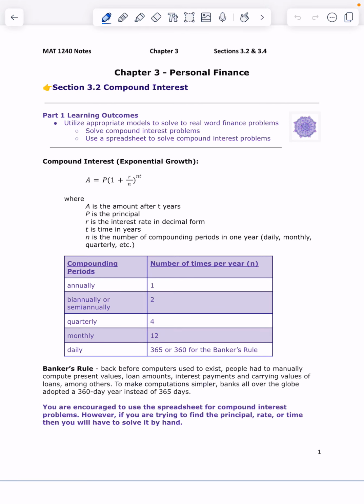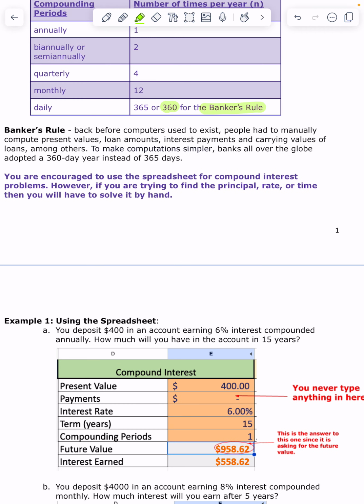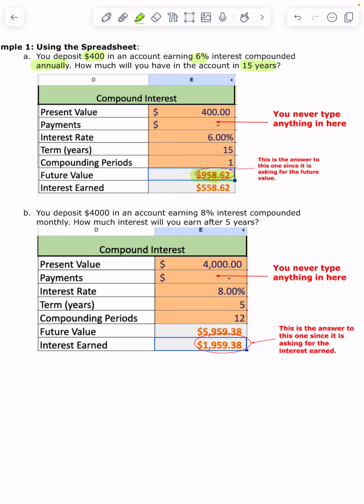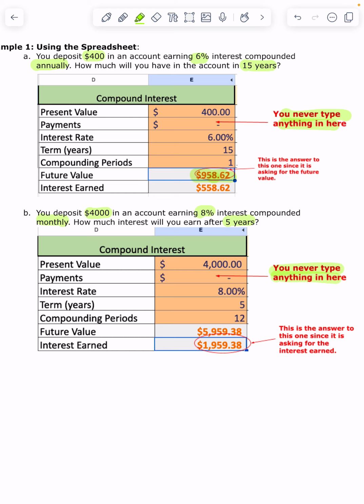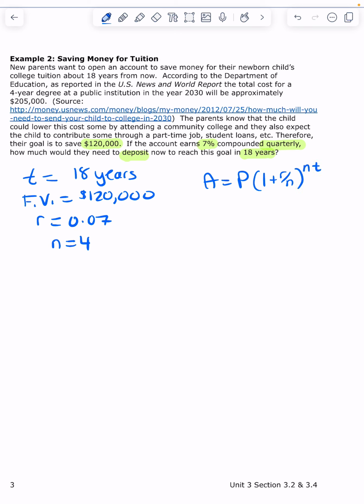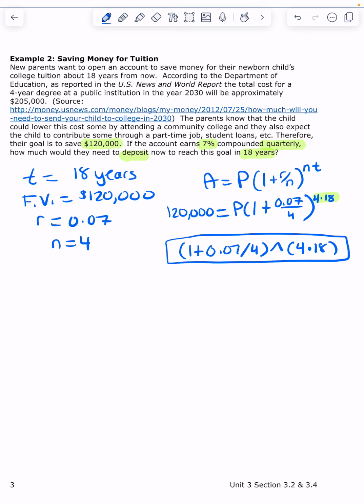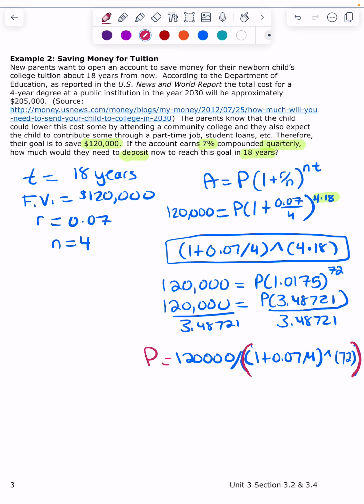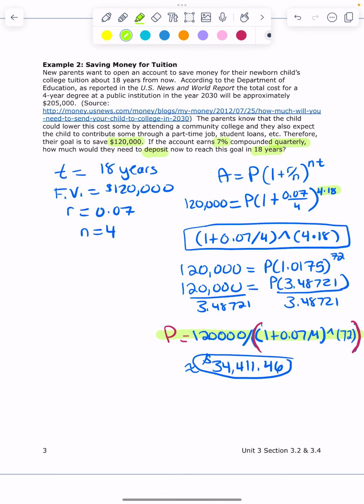MAT 1240 Section 3.2 Notes Video